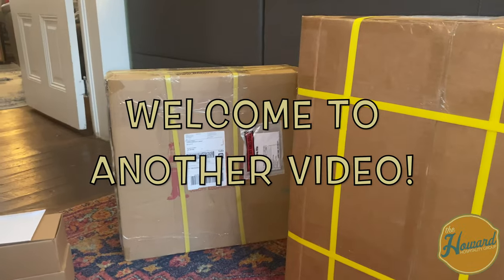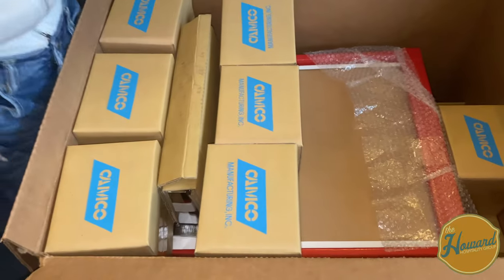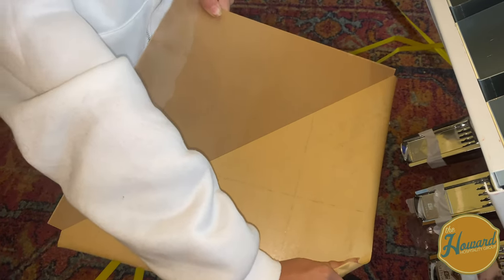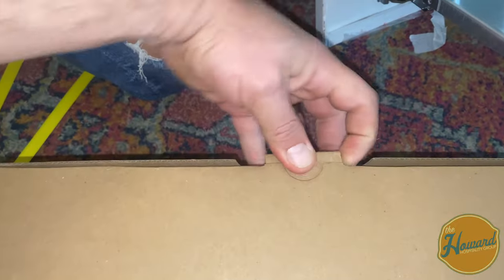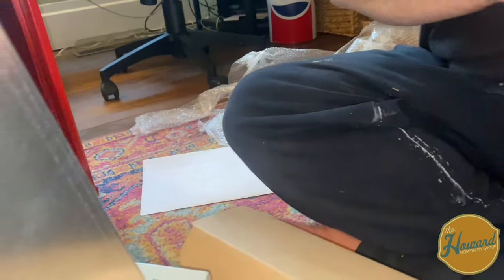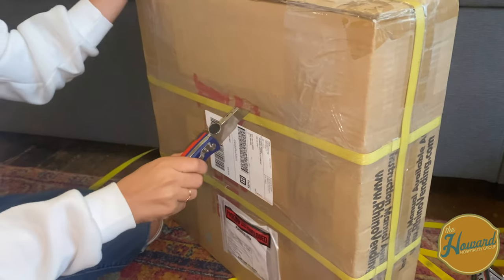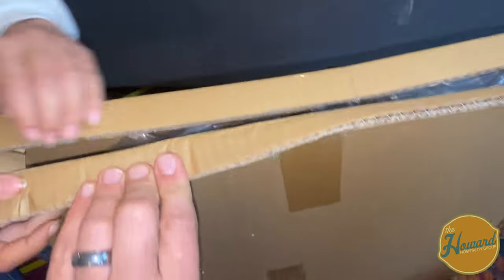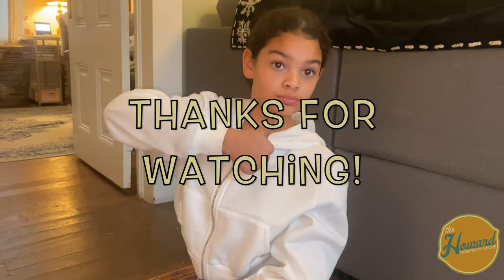Unboxing Our New Sticker Machine From CandyMachines Dot Com!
Unboxing Our New Sticker Machine From Candymachines.com!

Buy Emelia A Boba Tea And Help Her Grow Her Business And This Channel!

ENTER TO WIN A 24” GALAXY CLAW MACHINE FROM AZAMUSEMENTS BY JOINING OUR DISCORD HERE THEN JUST FILL OUT THE ENTRY FORM:

Get Your Candy Machines Mini Claw Machines, Candy Machines, and Sticker Machines Here! Use our link and help out our channel!!!

Helpful Links To The Items That We Use And It Helps Our Channel:

MacBook Pro USC C Docking Station - Dual Monitor

1080P Wide Angle Webcam With Microphone

DJI Wireless Microphone Kit

FIFINE Dynamic Microphone

Dragonpad USA Studio Pop Filter

InnoGear Boom Arm Microphone Stand

Laminated Keyed Alike Padlocks - 48 Pack

Chinese Take Out Boxes - 50 Pack

Fortune Cookies - 350 Pack Vanilla

Black Gaffers Tape - Two Roll Pack

DJI Avata FPV Drone - Pro View Combo

Waterproof Hard Case For DJI Avata Drone

1/4" Drive Impact Socket Set - 52 Pieces

16 Outlet Heavy Duty Metal Socket Power Strip - 15 Foot Cord

Flex-Head Ratcheting Wrench Set 6-19mm - 14 Piece Set

Titanium Coated 230 piece Drill Bit Set With Case

T-Tap Wire Connector Kit

T-Tap Insulated Connector Crimping Tool

Aluminum Metal Tags For Money Pouches